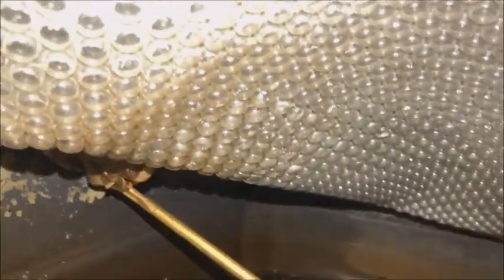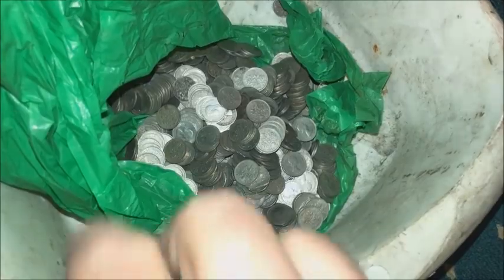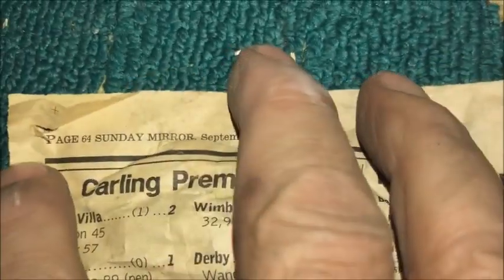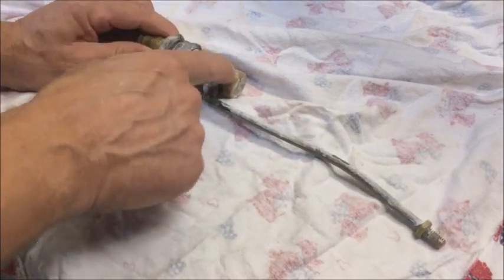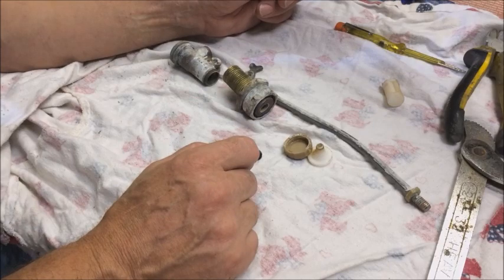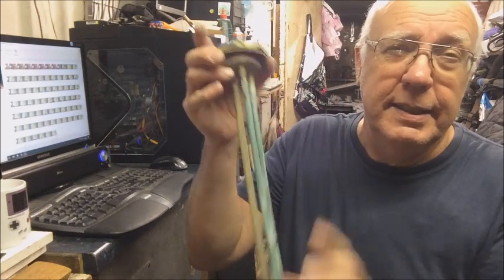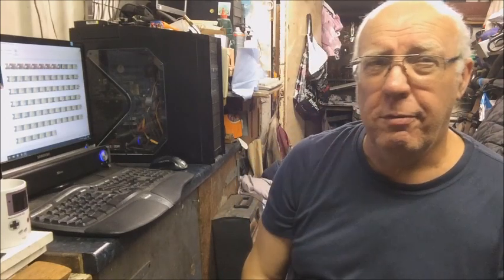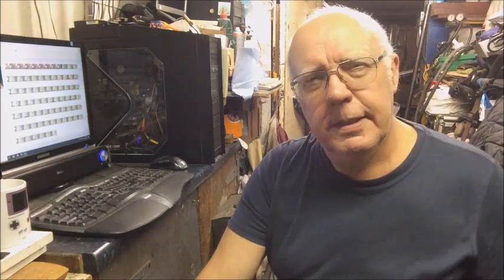BALLCOCKS & How it was fortunate I had a leak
Finished the little job of fitting a new ballcock valve. but discoverd a potentialy a far worse problem.